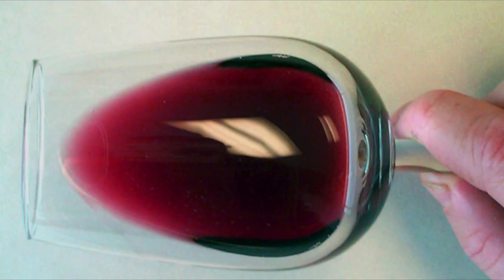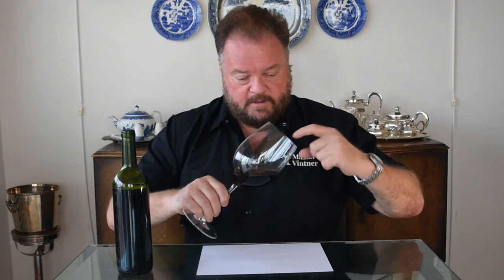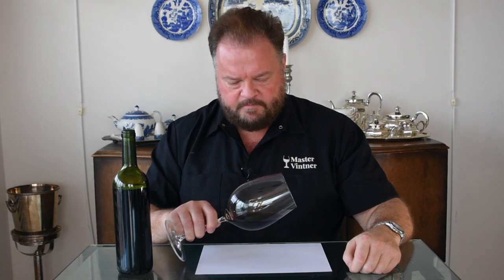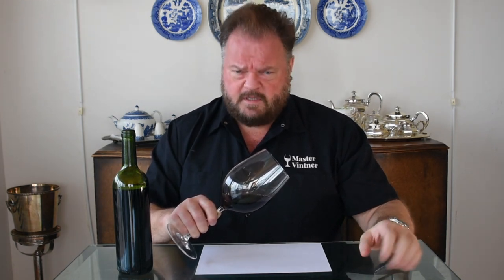How to Taste Wine with Tim Vandergrift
Master Vintner's Tim Vandergrift demonstrates the wine tasting technique that will give you skills that can help you identify different wine characteristics and improve your enjoyment of every wine.